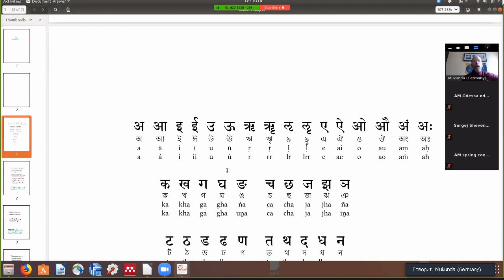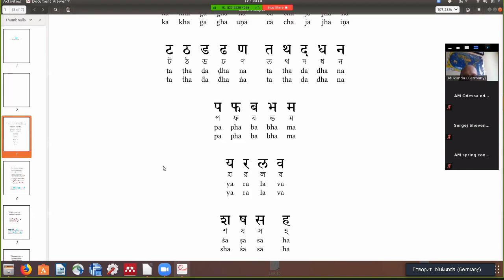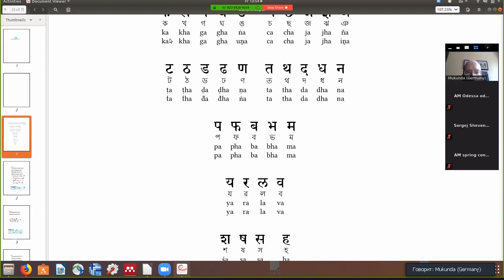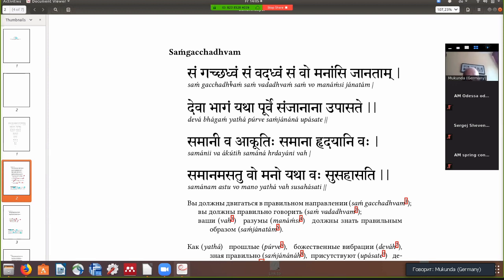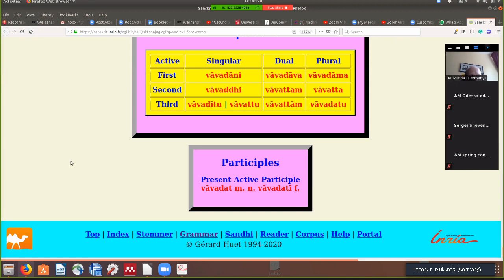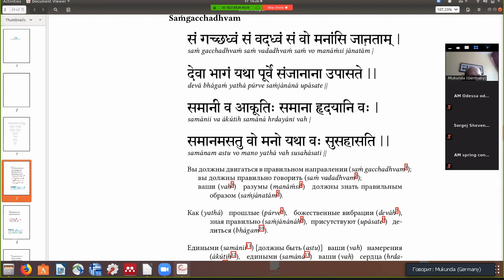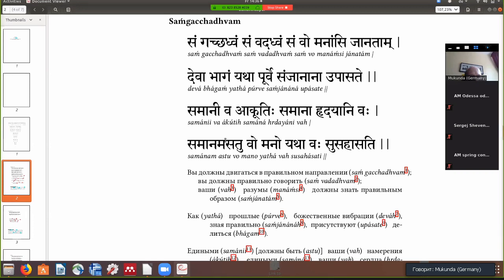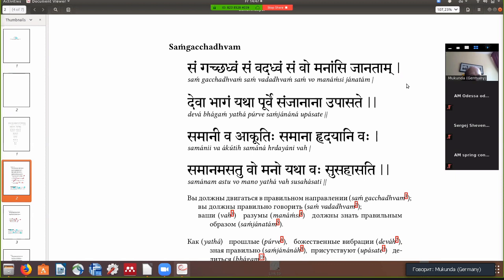“Санскрит с Мукундой” (первая сессия)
Скачать текст разбираемый в видео